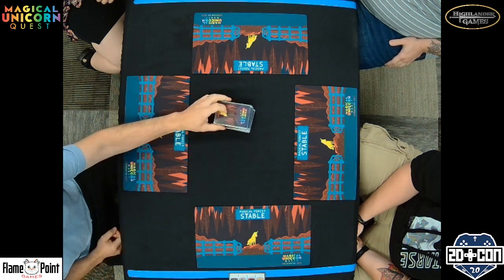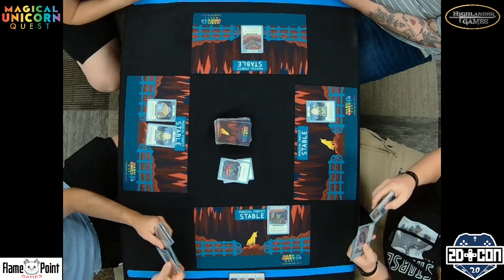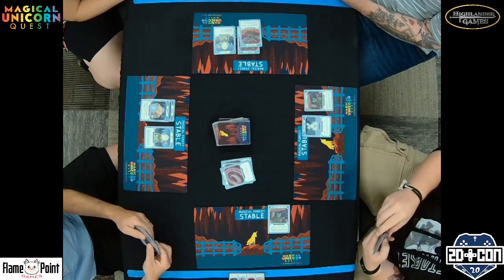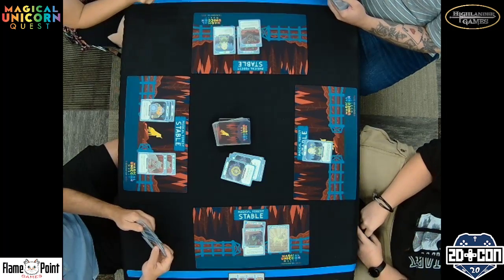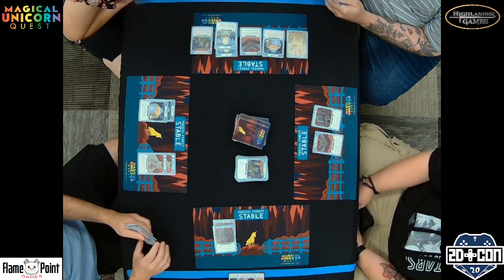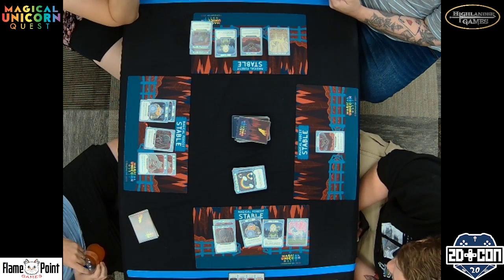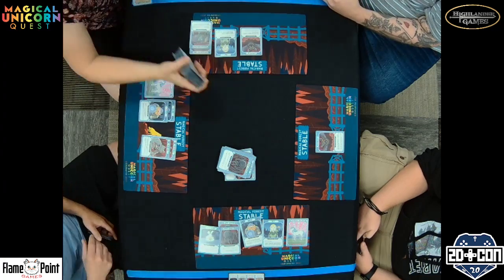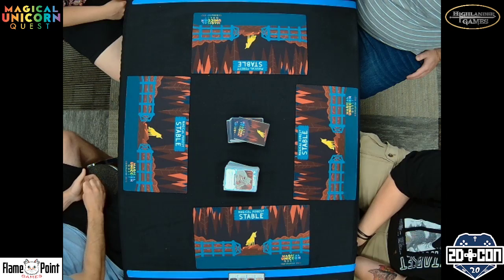Playing Magical Unicorn Quest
We play Magical Unicorn Quest with the creator -- Watch live